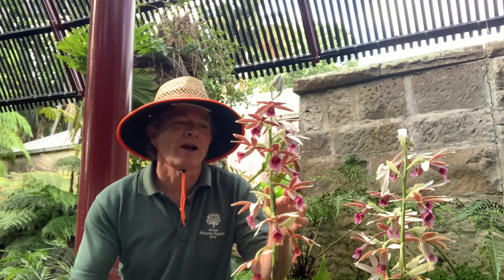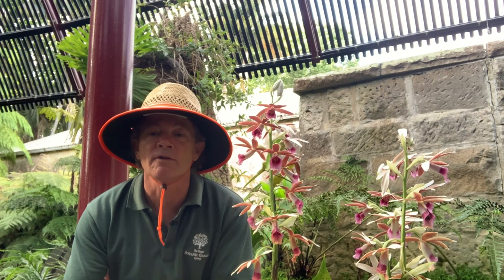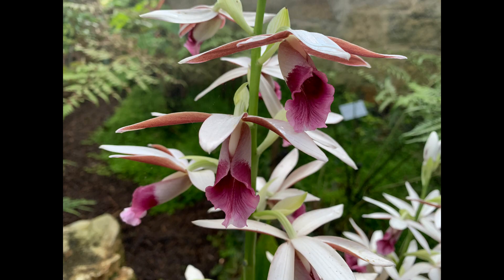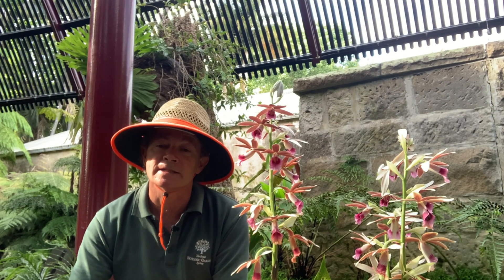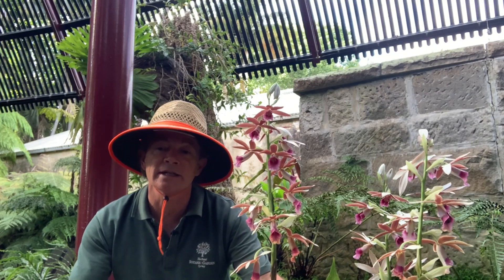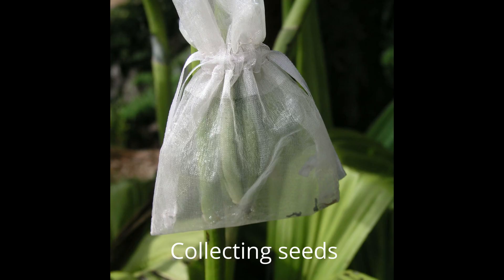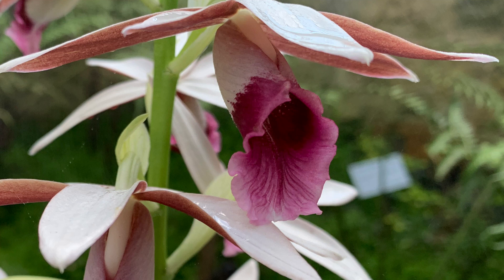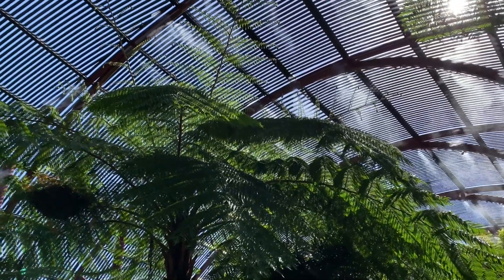Phaius australis - Lesser Swamp Orchid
One of the largest of Australia's terrestrial orchids, Phaius australis thrives in the cool humid conditions in the Royal Botanic Garden Sydney. Find out more with horticulturist and Manager, Volunteer Programs, Paul Nicholson.